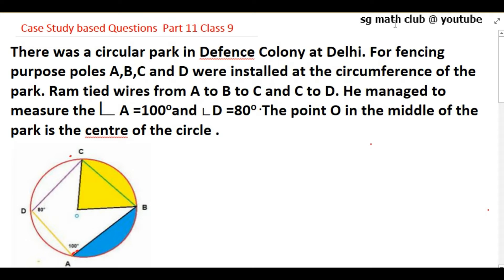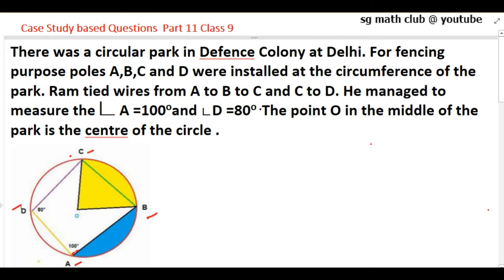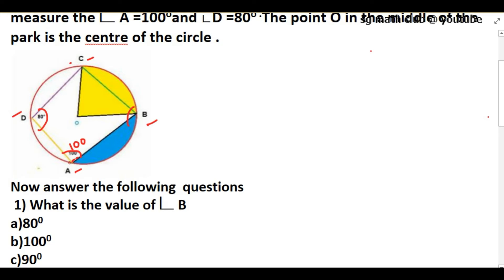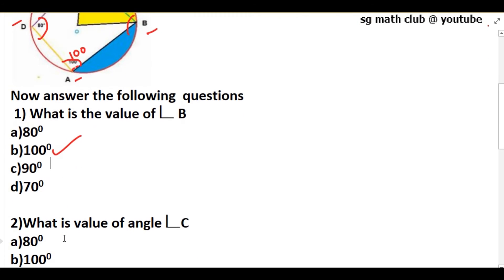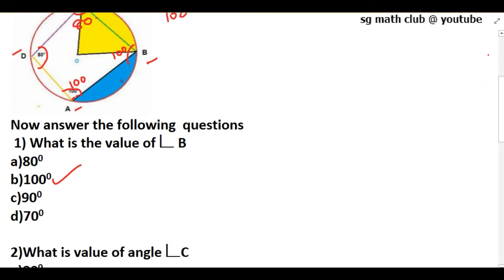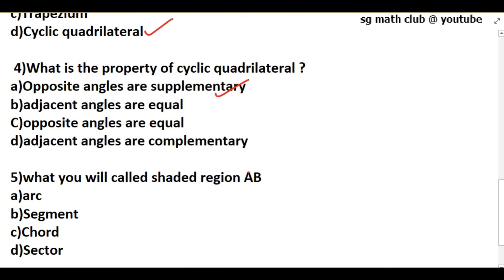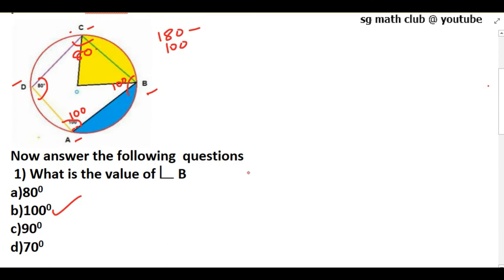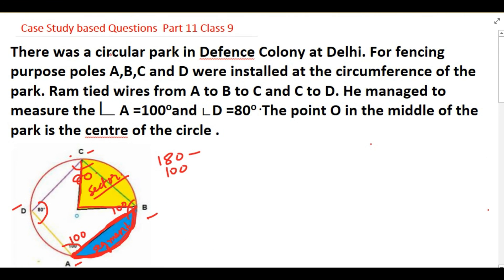Class 9 Case study Questions and Answers Maths Circles Part-11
Case Study based questions on  Circles CBSE Class 9 Mathematics